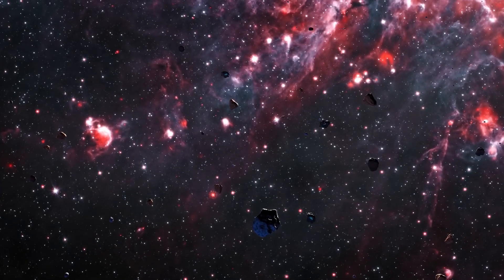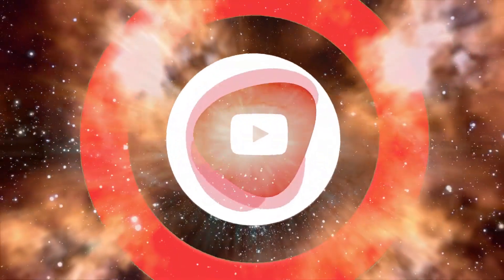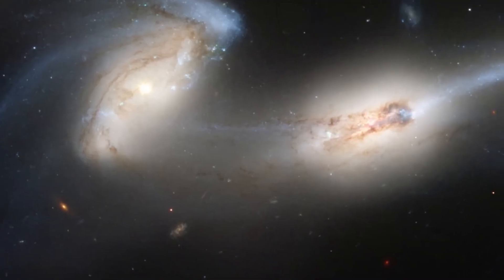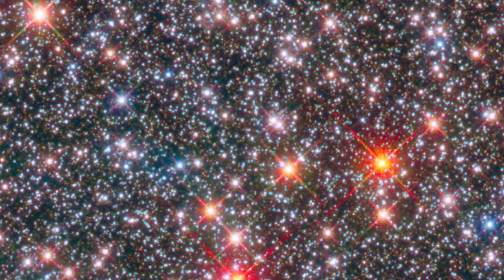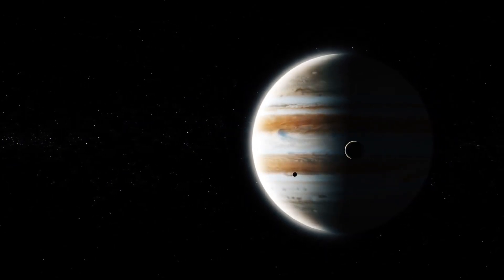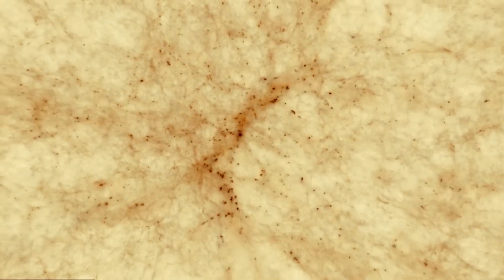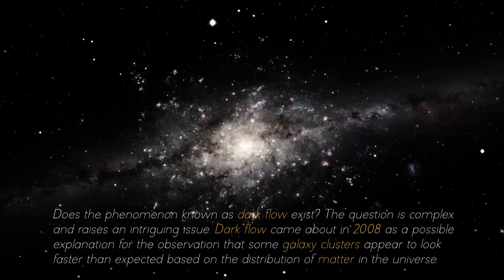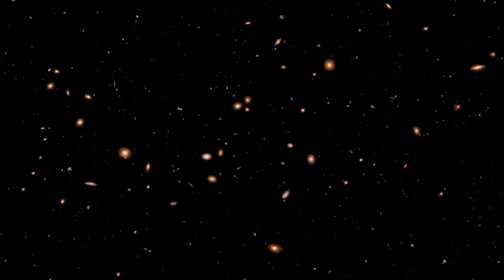James Webb Telescope Announces What Lies at the Edge of the Observable Universe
The James Webb Space Telescope, a marvel of modern engineering and astronomy, has recently revealed a momentous discovery that has left the scientific community and the general public in awe. With its advanced technology and ability to observe the cosmos in a range of infrared wavelengths, this space observatory has reached an unprecedented milestone in revealing what lies at the edge of the observable universe.

The images and data captured by the James Webb Space Telescope have unveiled an unprecedented and dazzling view of what lies at the far reaches of known space. In these images, we can observe galaxies, star clusters and cosmic structures that were previously inaccessible to previous telescopes. These discoveries challenge our previous conceptions of the universe and give us a deeper insight into the vastness of the cosmos.

In addition, the telescope has detected signals and phenomena that could provide crucial clues about the nature of dark matter, the expansion of the universe and the possibility of other worlds and life forms in the universe. This announcement marks a milestone in space exploration and opens new doors to understanding the mysteries of the universe.

The James Webb Space Telescope has become an invaluable tool for the scientific community, allowing them to explore the far reaches of the observable universe and expand our knowledge of the cosmos. This exciting announcement promises to inspire new research and advances in astronomy, and reminds us that there is still much to discover in the vast and enigmatic universe around us.